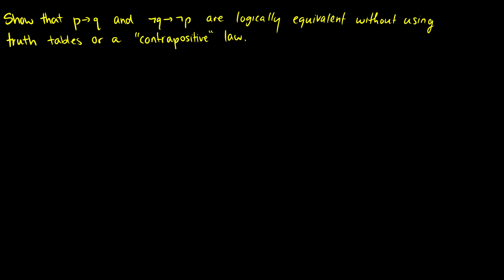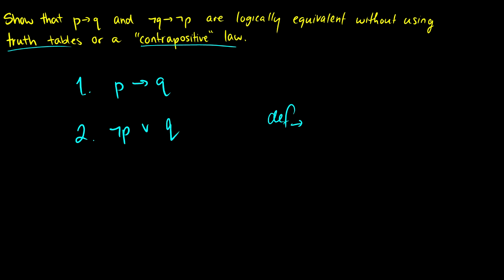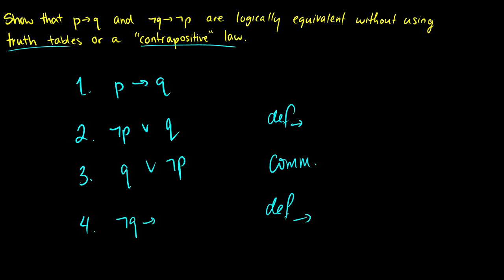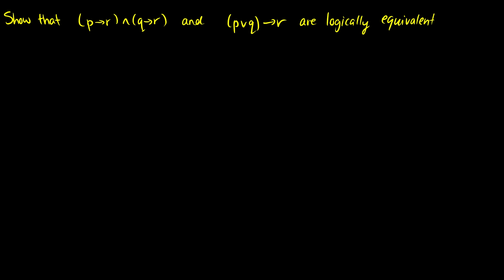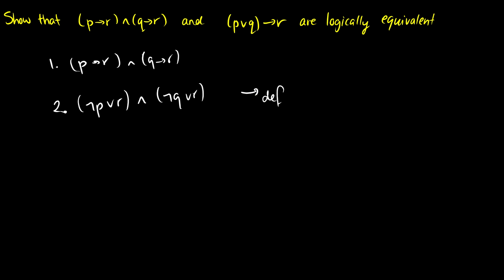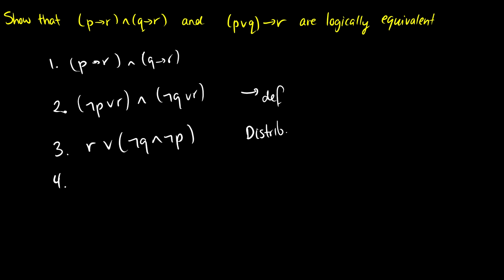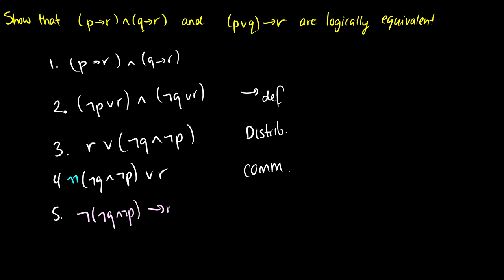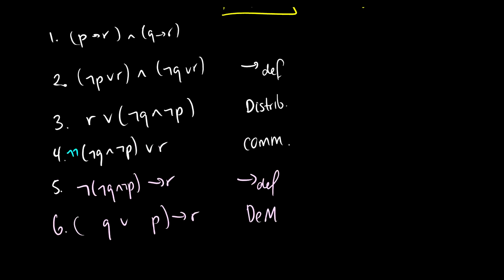Discrete Structures : Propositional Logic